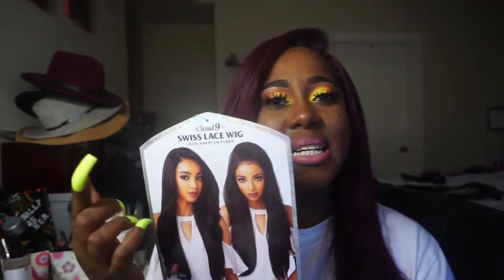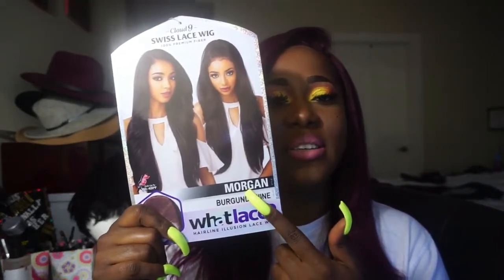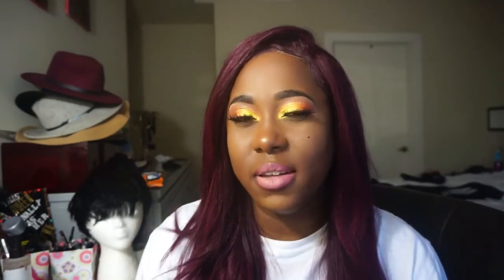$50 SENSATIONAL CLOUD 9 WIG | WHAT-LACE HOT OR NOT? | DARLENE RENAE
What's up Squad!!
This sensational cloud 9 wig in the style Morgan has been really surfacing, but is it worth all the hype? In this video I give a full review on my pros and cons with this little number.